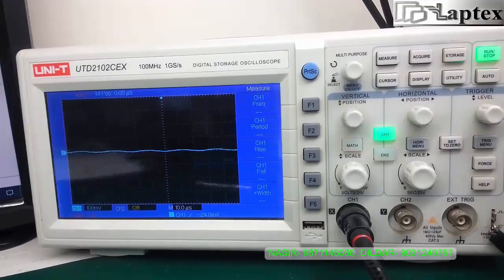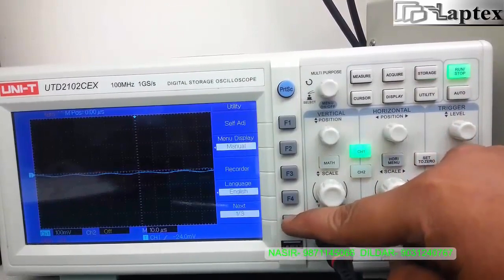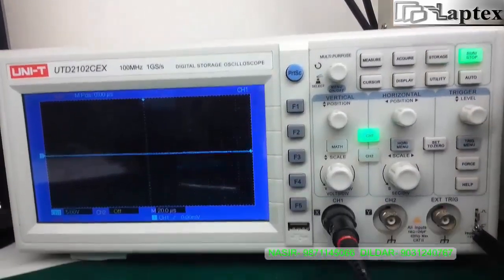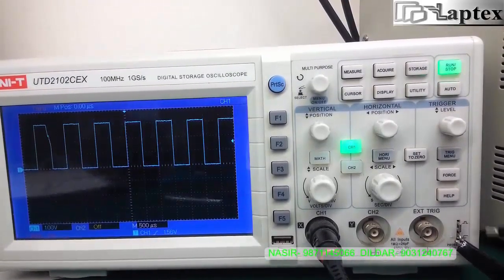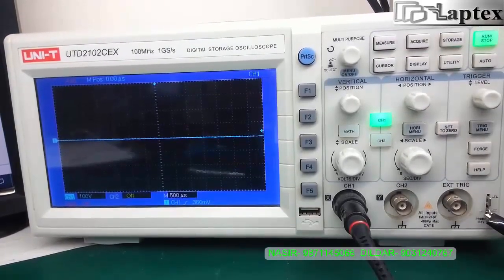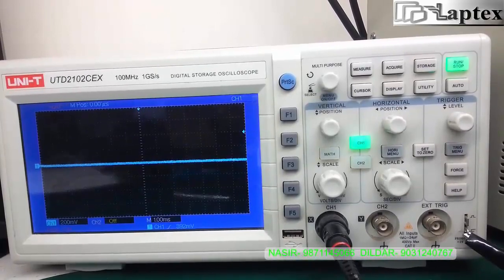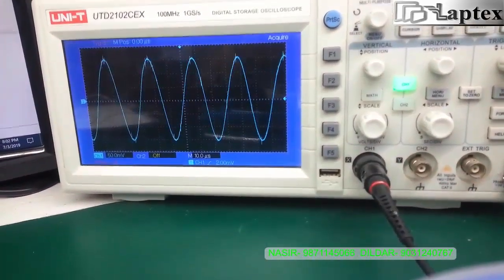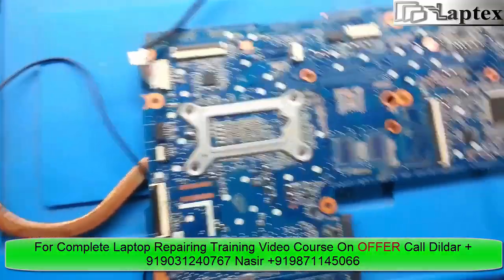How to Check RTC Crystal in Laptop Motherboard in English | DSO/CRO Setting | 50% Off on CRO Videos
How to Check RTC section crystal in Laptop Motherboard in English. This Video is very helpful to understand the basic setting of the DSO digital storage oscilloscope for use in laptop motherboard repairing.

RTC Section crystal has a frequency of 32.768 kHz that is generated at the PCH or Chipset section of the motherboard.

This method is very easy to understand and apply for practical use in laptop repairing. RTC voltage or frequency is the first supply voltage that appears in the motherboard.

CRO or DSO is used in many applications apart from laptop repairing so these settings could be useful for other repairing fields like TV, mobile or any other electronic equipment that uses signal and frequency.

For details of the complete DSO practical Training videos.

Chip level laptop repairing training covers all the laptop motherboard section. LVDS, RTC, eDP, PCH, SIO, CHARGING SECTION, 3V 5V Section, Standby Section.

RAM Section, CPU Section and communication, VRM Section, Core Section,  DCIN Section, 19V Section, BIOS Section, CRO Section.

CRO DSO Practical training Video, How to Check short in SIO EC of laptop motherboard.

Latest generation Laptop Repairing.

8th 9th and 10th generation Laptop repairing Training Demo Video:-

8th & 9th generation laptop repairing Concept:-

SOC Problem Concept and Solution (PART-1):-

SOC Problem Concept and Solution (PART-2):-

6th, 7th generation SOC motherboard repairing is highly focussed on the signal check covering different technologies like the LVDS or the eDP interface. It also includes the on-board CPU that is used in the latest structure motherboard.

You can also visit our office -

605A Sahyog building 6th floor Nehru place Delhi 110019.